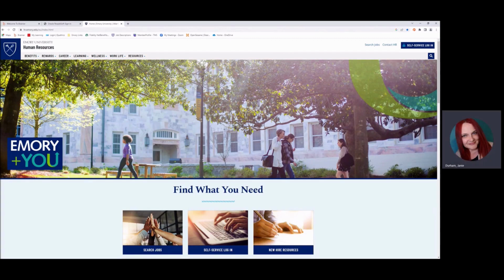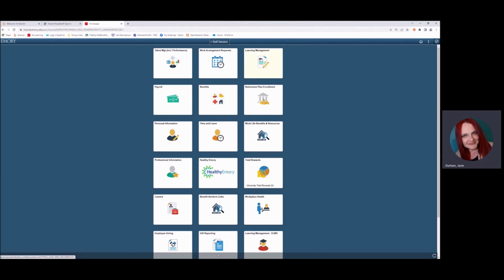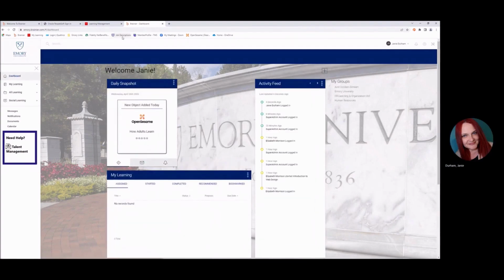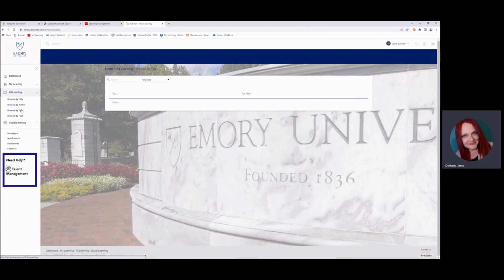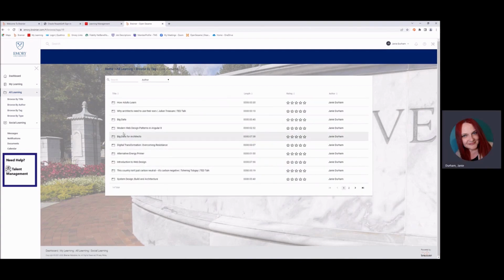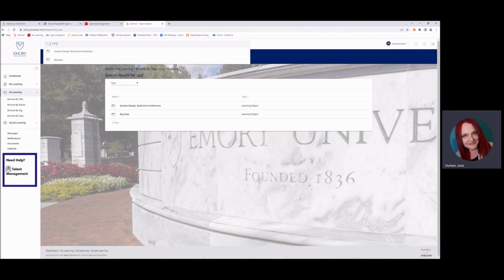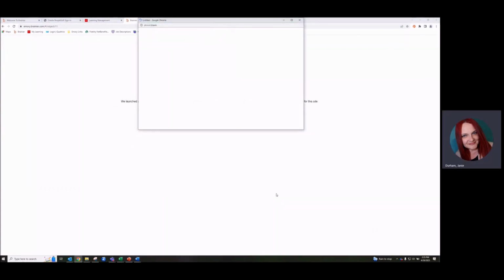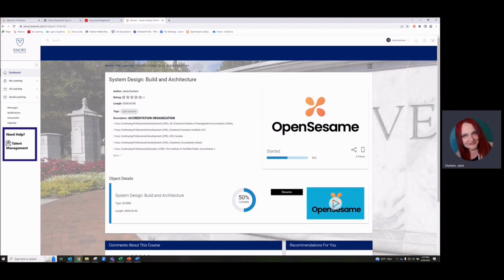Open Sesame Tutorial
This video walks through how to log into Open Sesame and access Open Sesame videos.